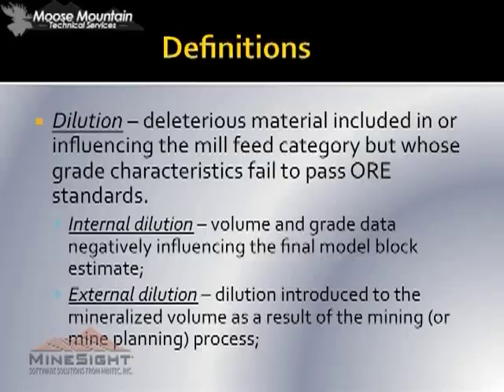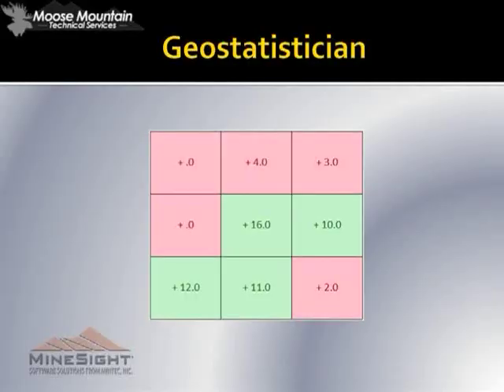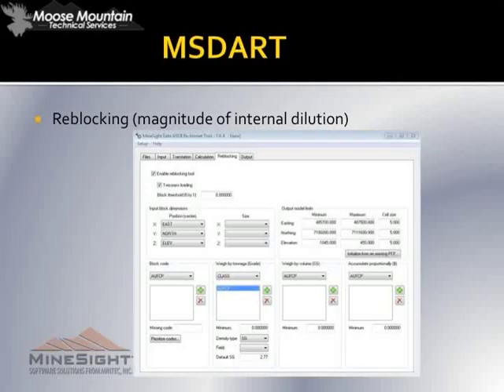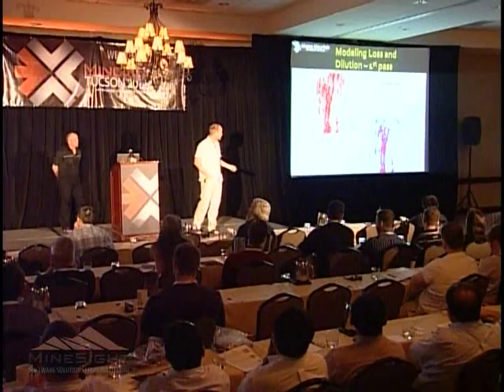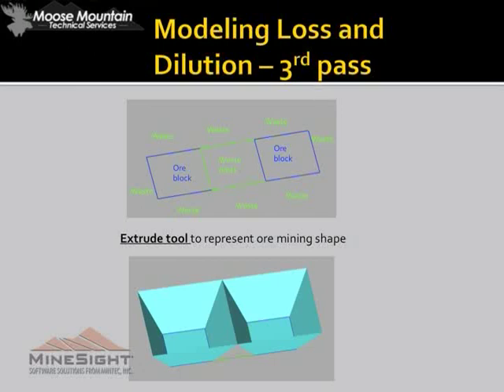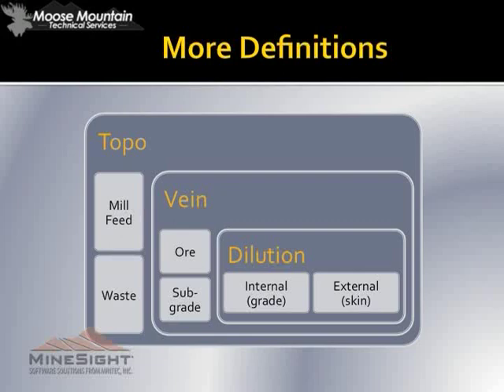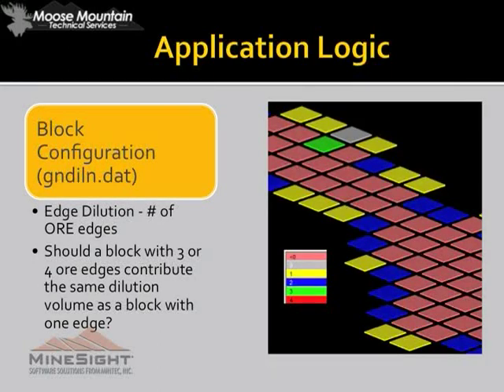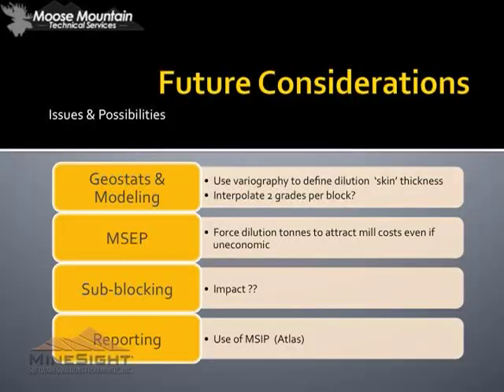An Iterative Process for Accounting for Dilution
Mike Takkinen & Jesse Aarsen, Moose Mountain Technical Services